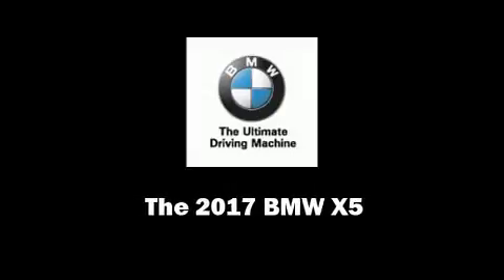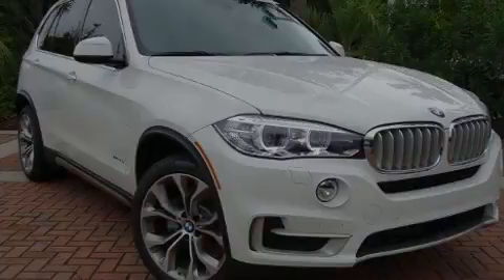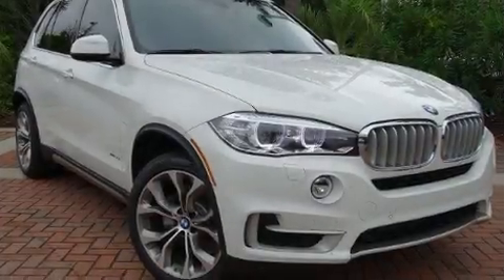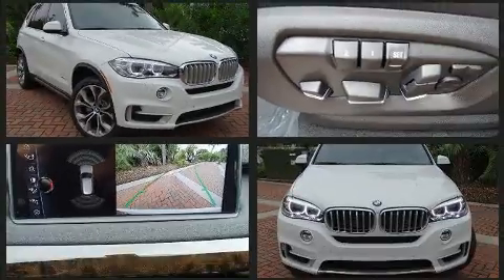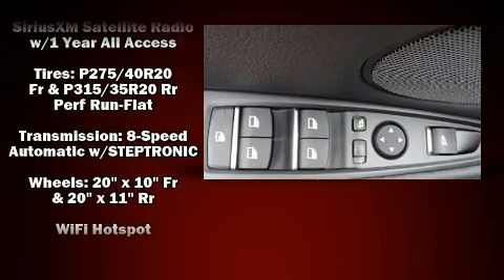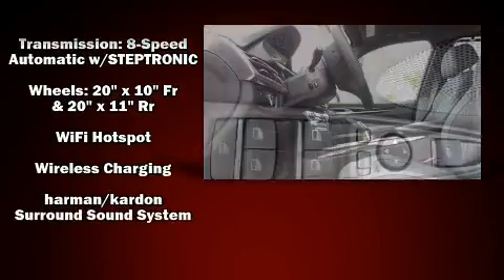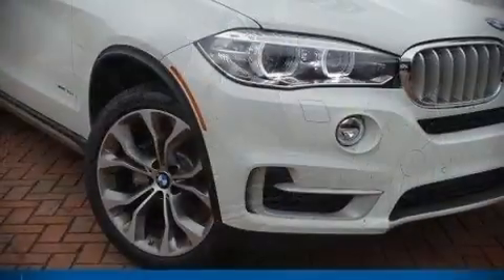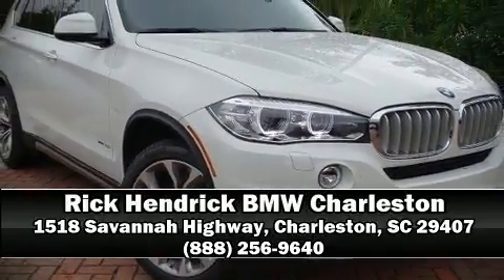2017 BMW X5 in Charleston, SC 29407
Introducing the 2017 BMW X5 It features an automatic transmission, rear-wheel drive, and a 3 liter 6 cylinder engine. Turbocharger technology provides forced air induction, enhancing performance while preserving fuel economy. Top features include front dual zone air conditioning, front and rear reading lights, 1-touch window functionality, a tachometer, variably intermittent wipers, power front seats, a power rear cargo door, and leather upholstery. Rear passengers enjoy the seat heating functionality, keeping them warm during the winter months. Third row seats provide an even greater maximum passenger capacity. With high intensity discharge headlights illuminating your path, you'll always appreciate maximum visibility. For drivers who enjoy the natural environment, a power moon roof allows an infusion of fresh air. Audio features include a CD player with MP3 capability, steering wheel mounted audio controls, A 20 gigabyte hard drive, and 16 speakers, providing excellent sound throughout the cabin. BMW ensures the safety and security of its passengers with equipment such as: dual front impact airbags, head curtain airbags, traction control, brake assist, anti-whiplash front head restraints, a security system, an emergency communication system, and 4 wheel disc brakes with ABS. With electronic stability control supplementing mechanical systems, you'll maintain precise command of the roadway. You will have a pleasant shopping experience that is fun, informative, and never high pressured. Stop by our dealership or give us a call for more information.